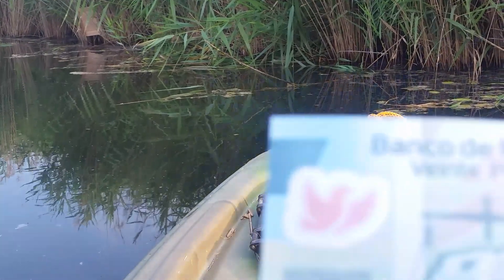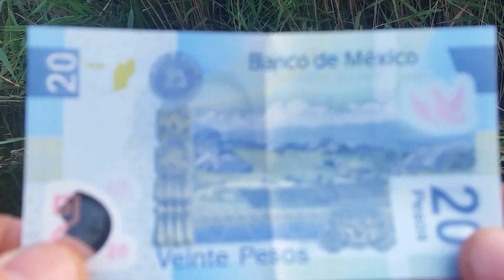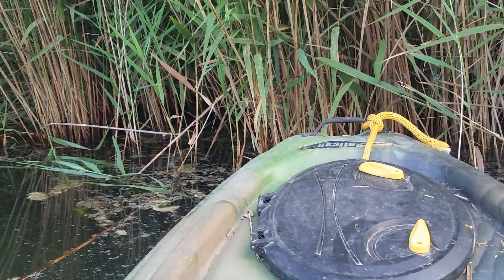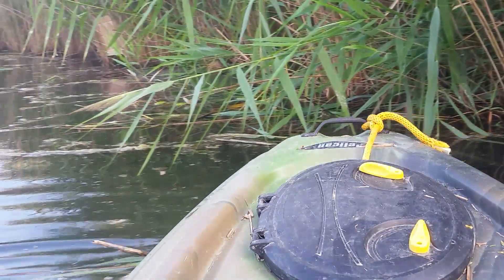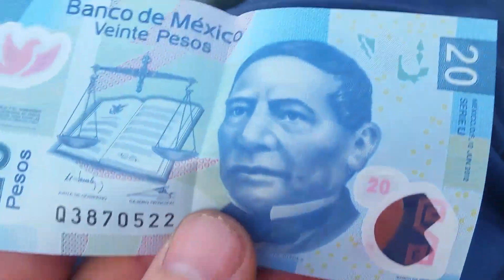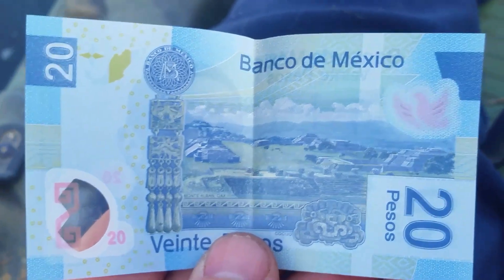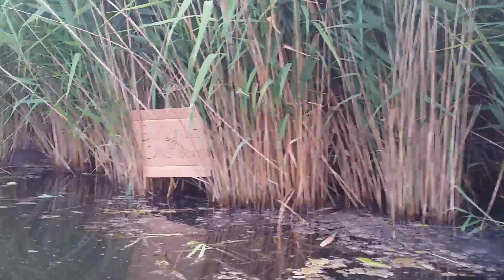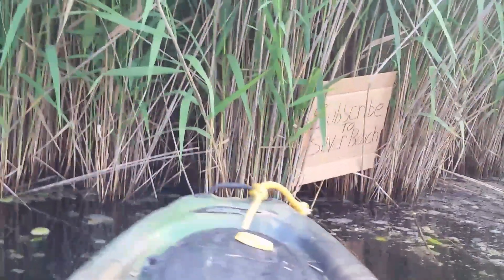Trade with silver beach and fishing sucks on a hot day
Trade with silver beach and fishing